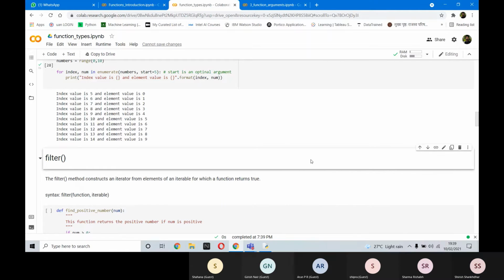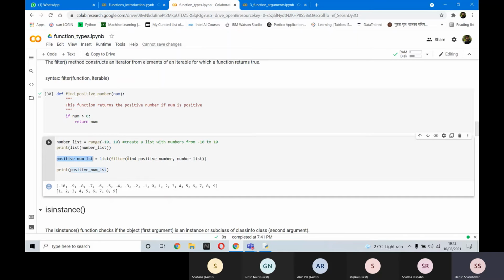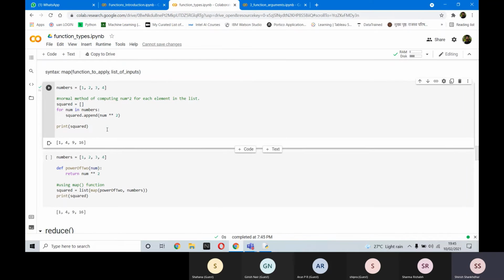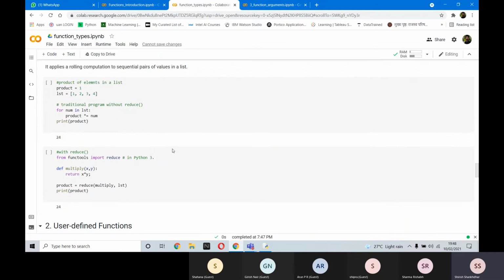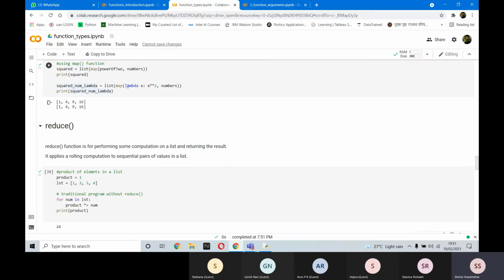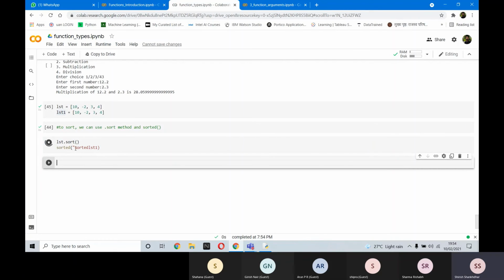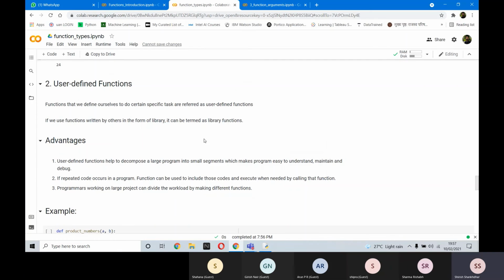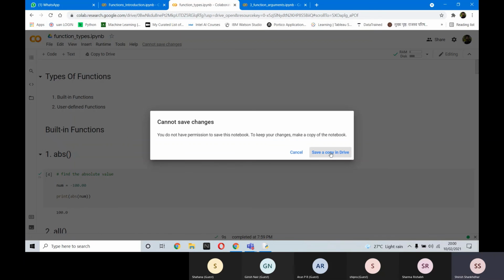Session 5C - Python Functions - Filter, Map, Reduce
Python Functions - Filter, Map, Reduce. Link to notebook used in the session